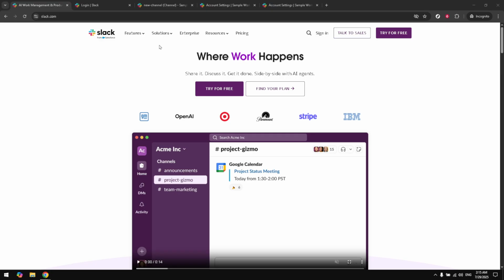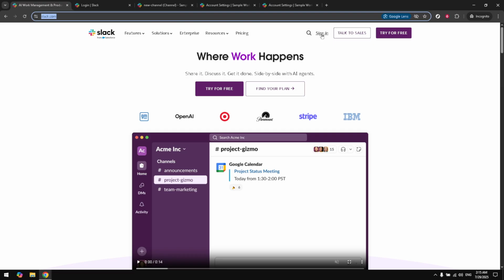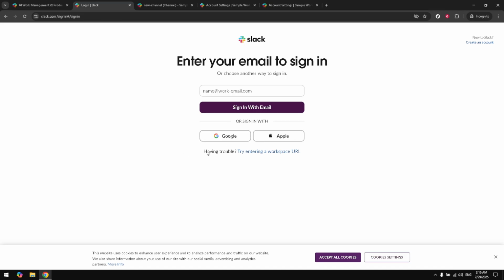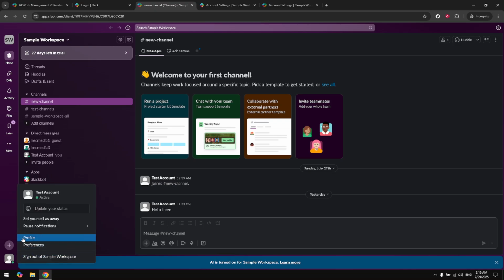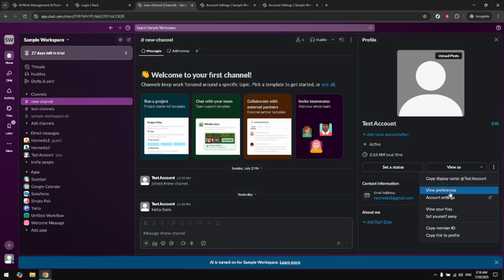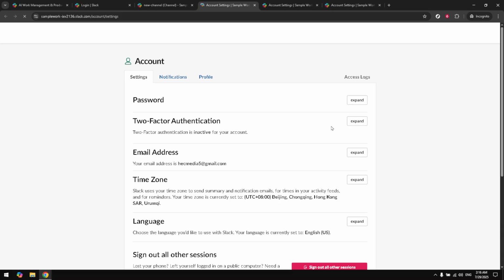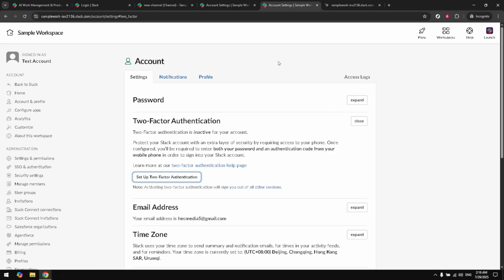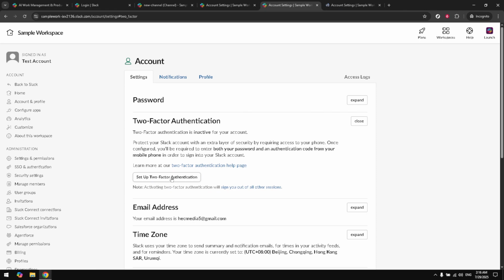How To Enable Two-Factor Authentication On Slack [2025 Guide]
In today's video we are covering: how to enable two factor authentication in slack, how to enable 2fa on slack, two-factor authentication guide, how to fix wrong code on google authenticator (2022), how to sign in to slack on pc, add slack to authenticator app, how to setup 2fa two factor authenticator in clickup, enable 2fa on slack, how to set up google authenticator, how to enable 2fa, slack how to join workspace 2023, how to set up google authenticator in 5 minutes, how to sync microsoft authenticator between devices